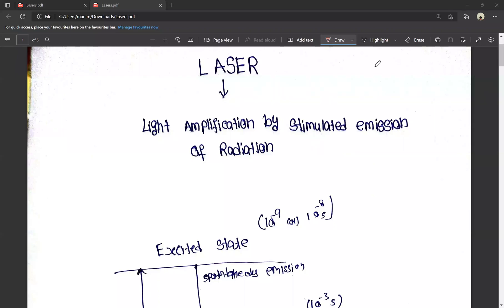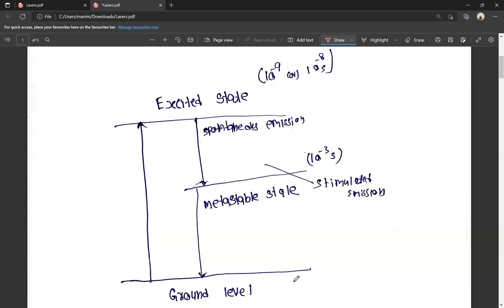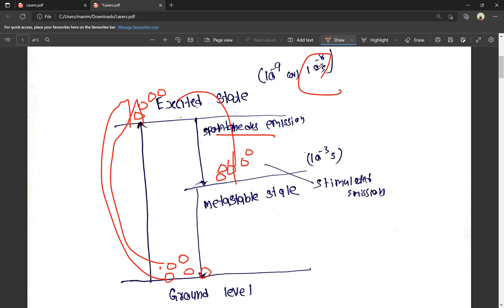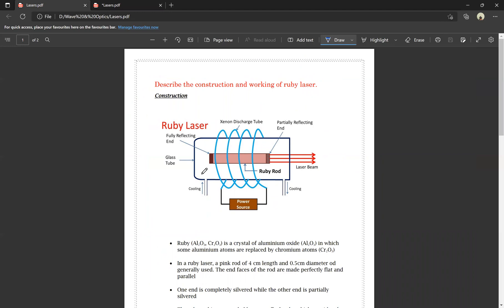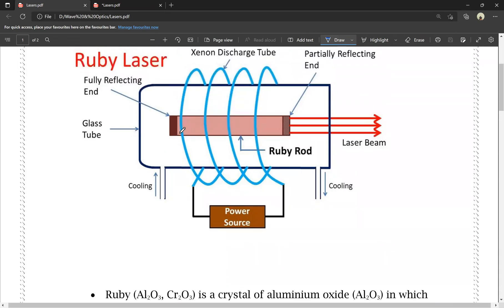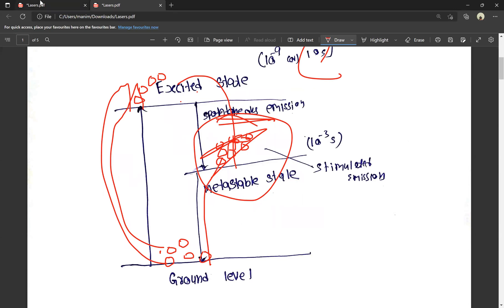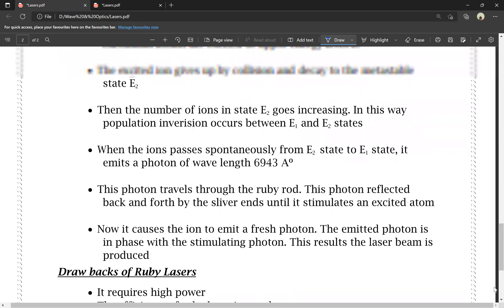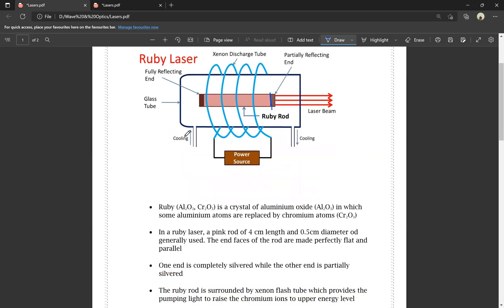Laser | Ruby Laser | Waves & Optics | BSc 2nd Semester | Physics | AP Degree | Telugu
BSc 2nd Semester ~ Physics

Laser
Ruby Laser

In case the link doesn't work kindly join our telegram group and download from it